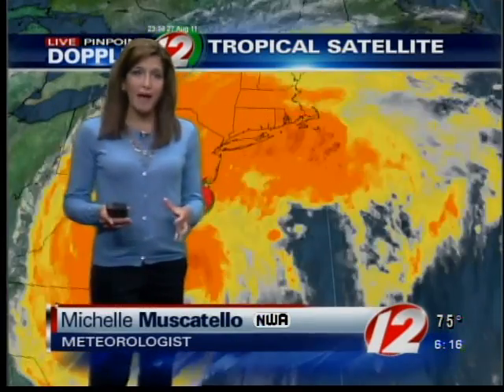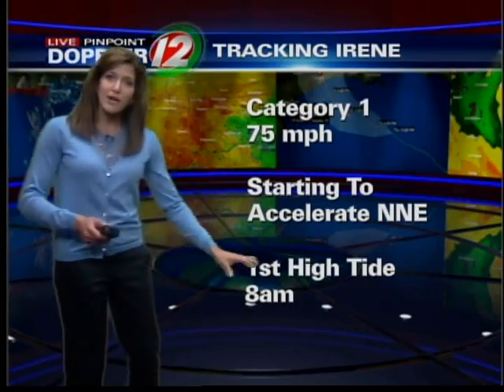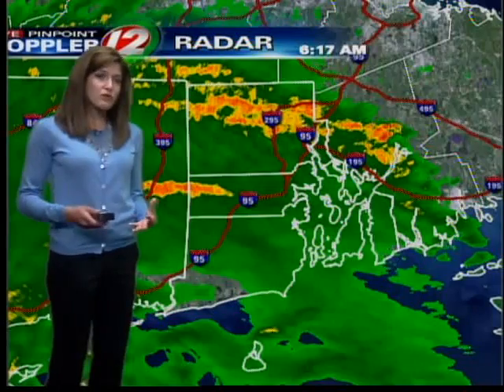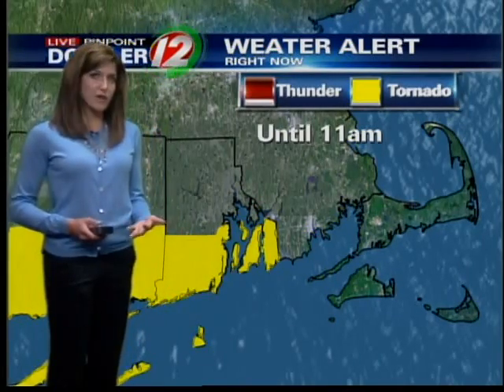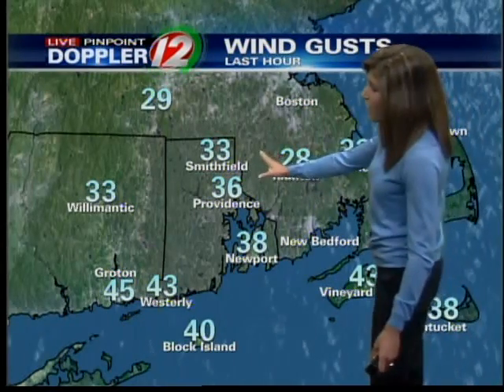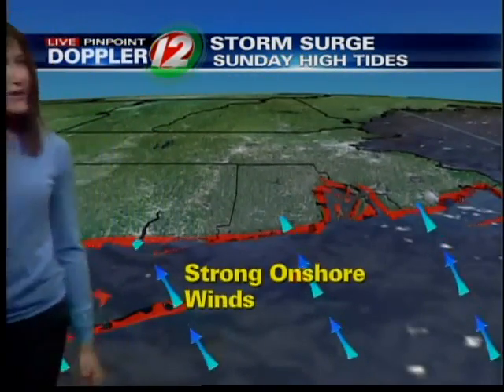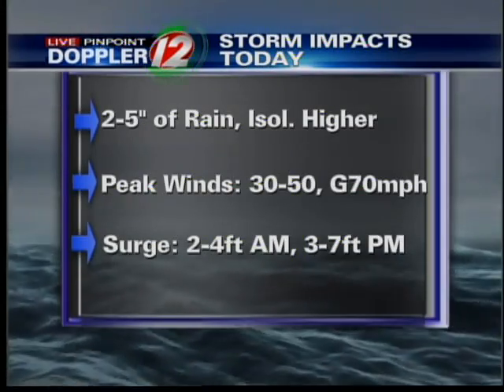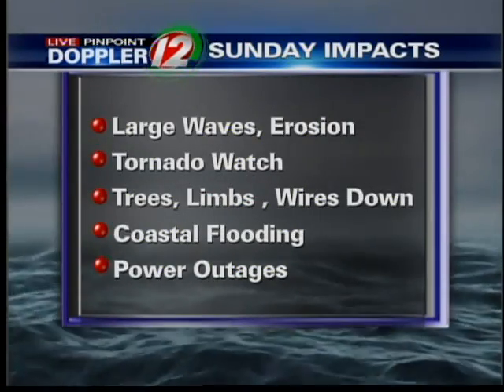Pinpoint Futurecast: 6:15 am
Michelle Muscatello has the 6 am full futurecast.